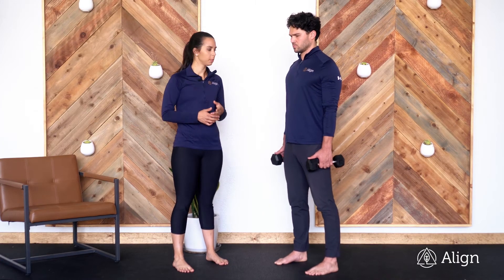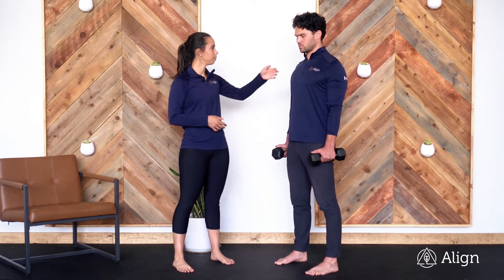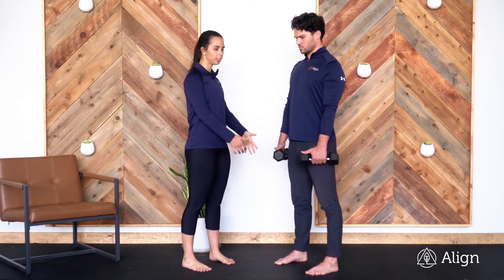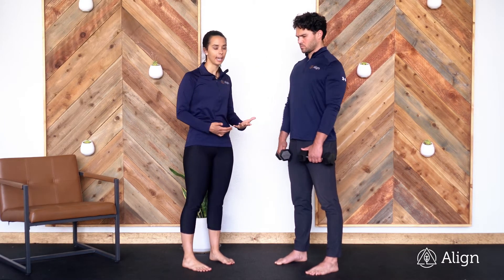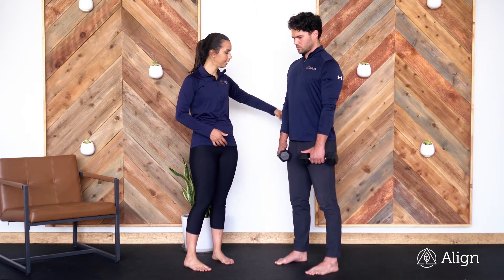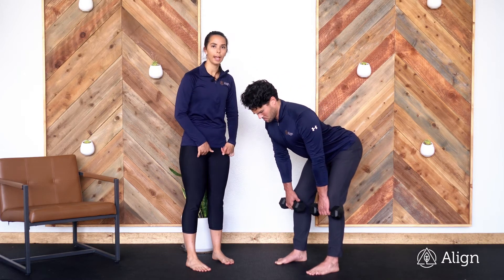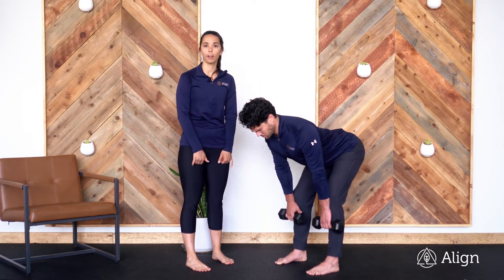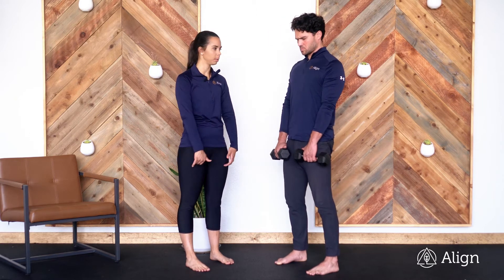RDL (with Dumbbells)